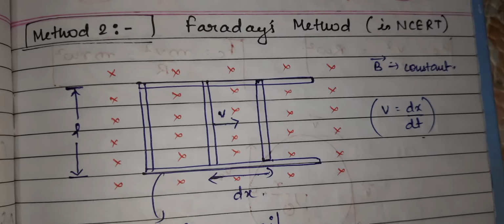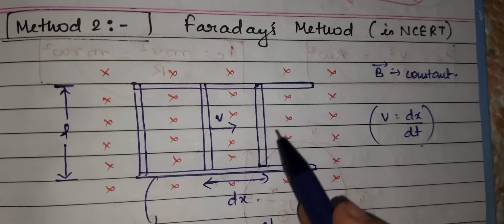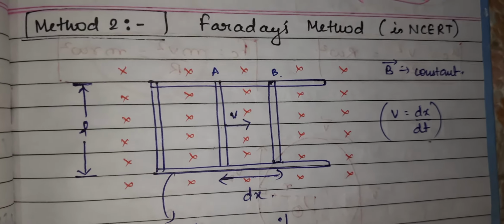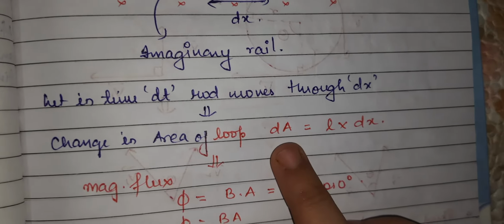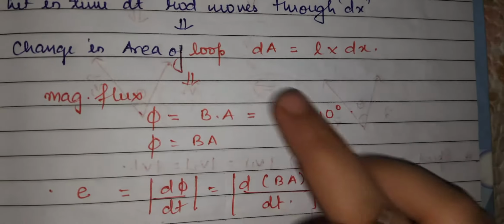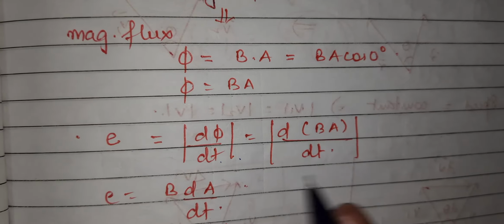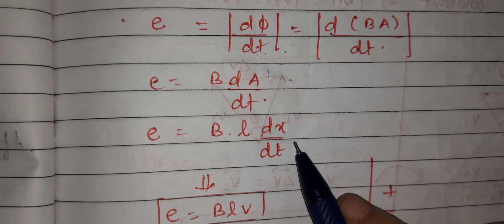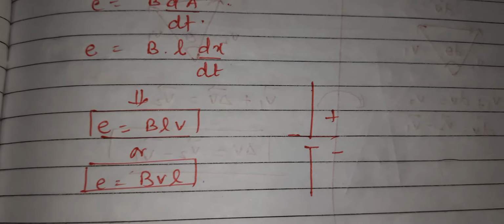Class 12 - Motional Emf by Faraday